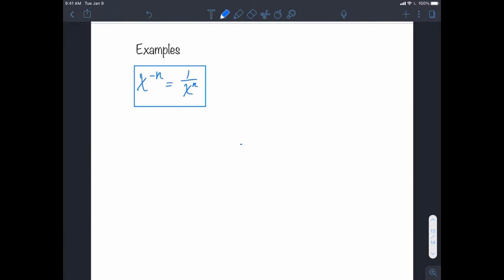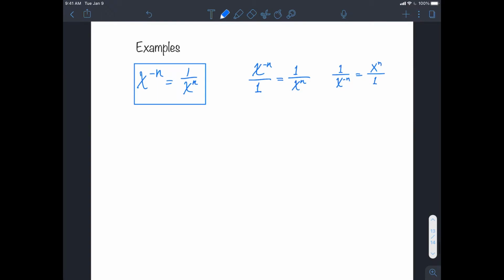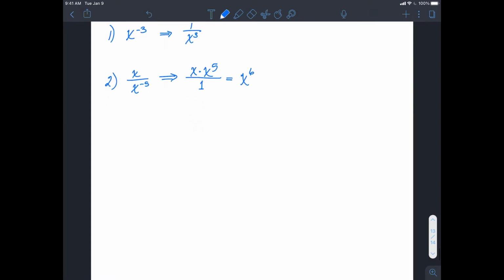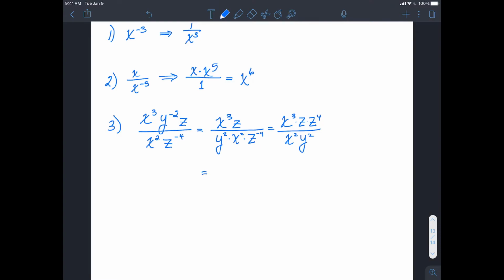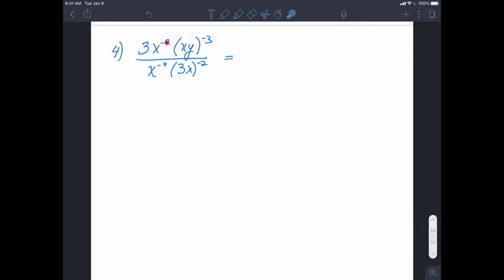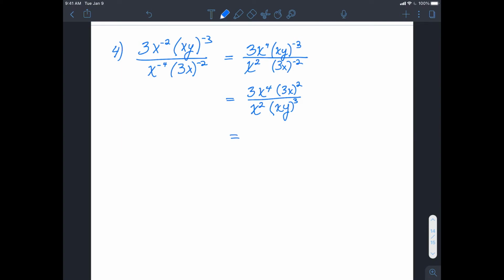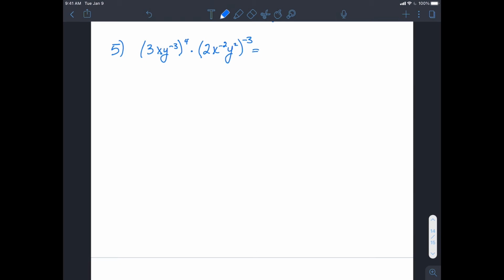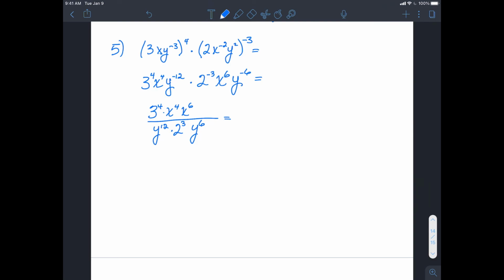Examples with Negative Exponents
Five examples of simplifying expressions with negative exponents.